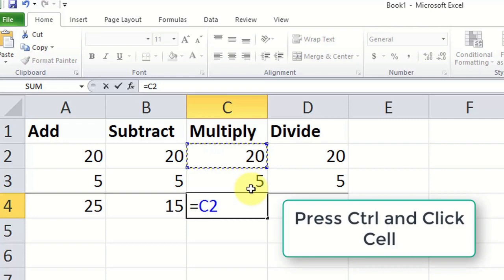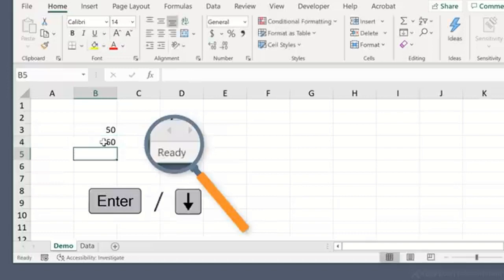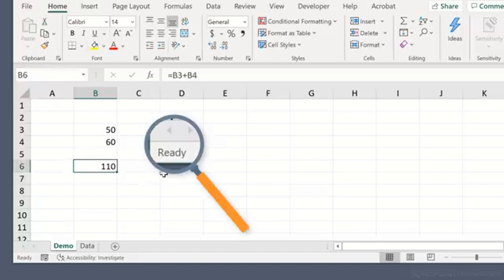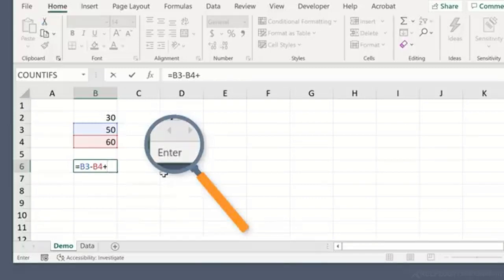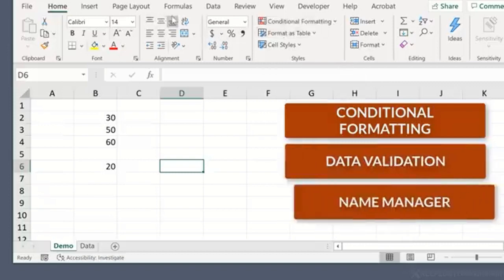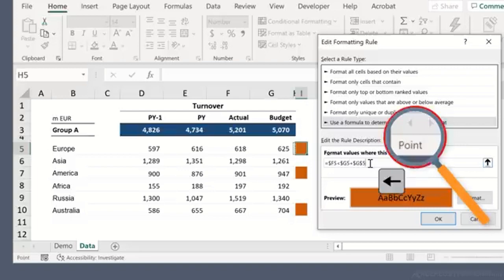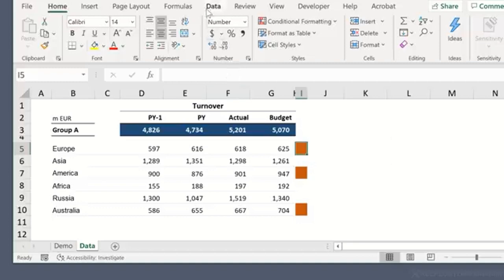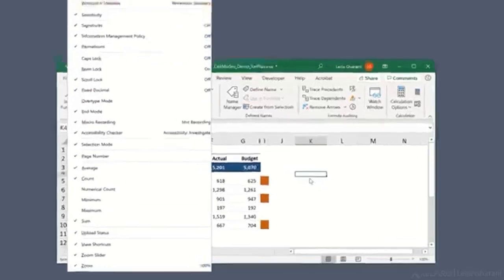3 Cell Mode Magic Quick Tips and Tricks to Boost Your Excel Workflow